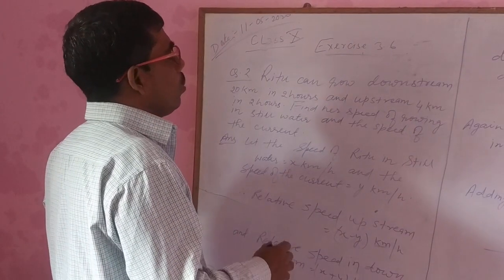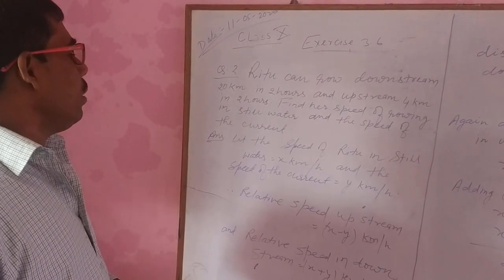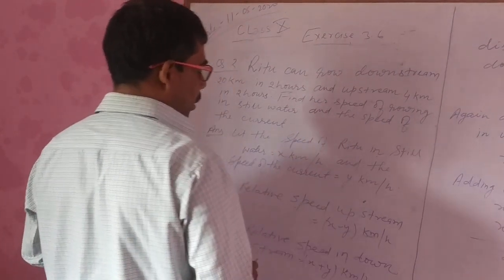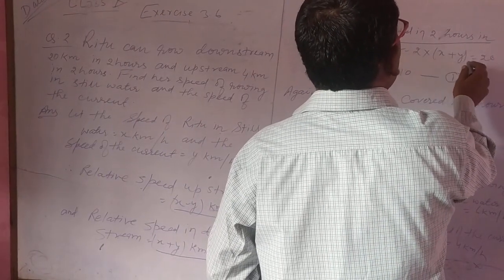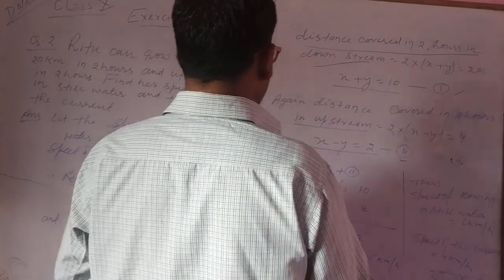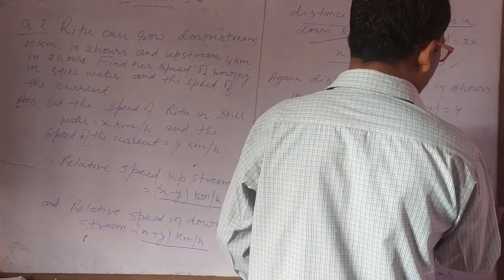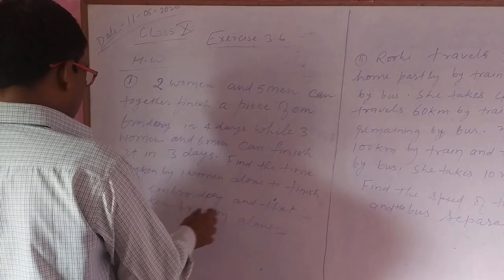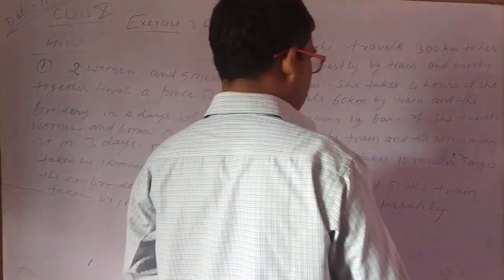Part:-14/Exercise:-3.6/Reducible method/Chap:-Linear equation in two variables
Shankar Pd